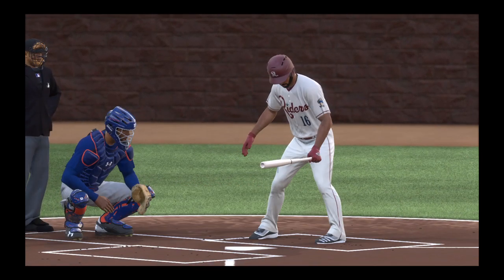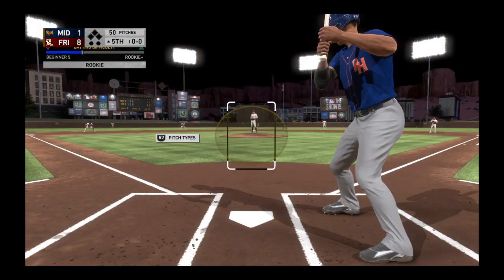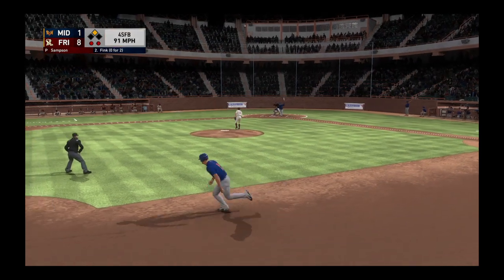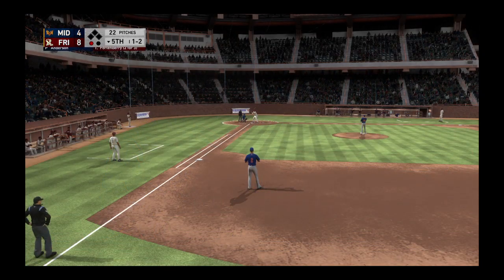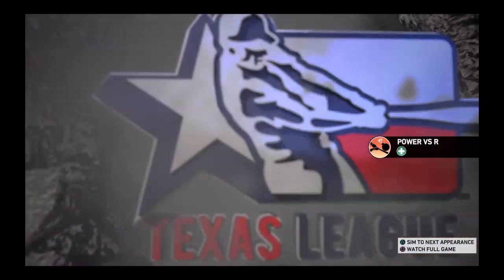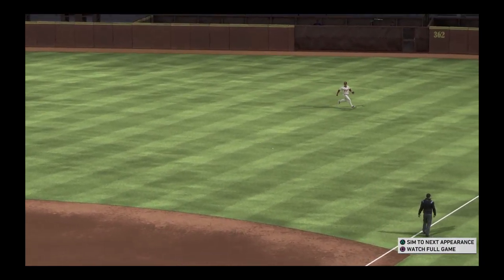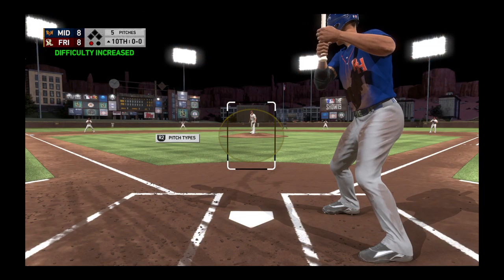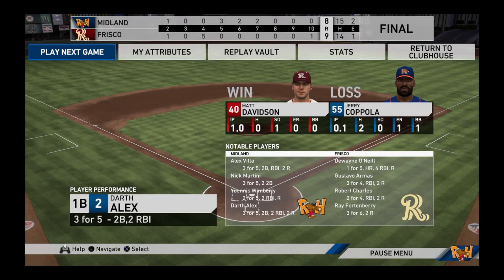2 Run Comeback RBI- Road To Show #7